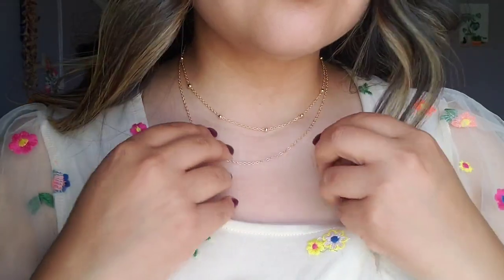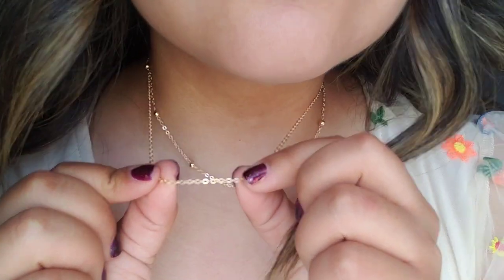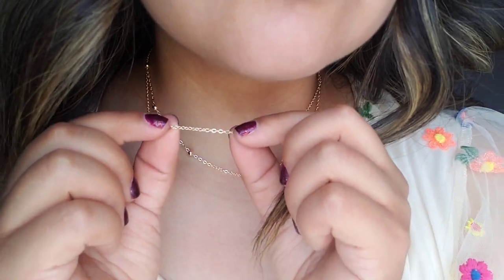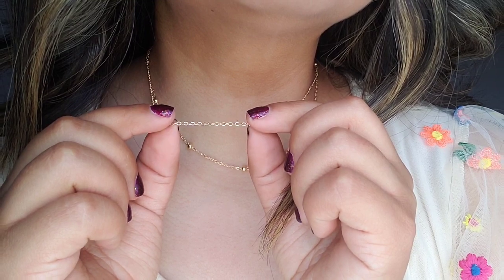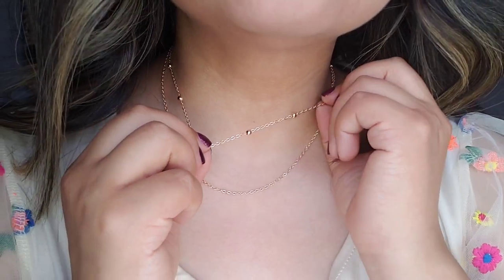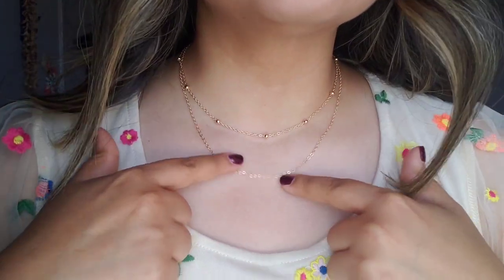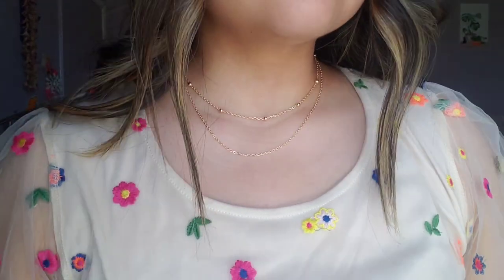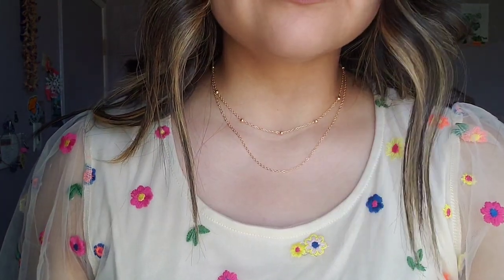MY FIRST small SHEIN HAUL/TRY ON!! CURVE&PLUS SIZE (2 BIKINIS👙)